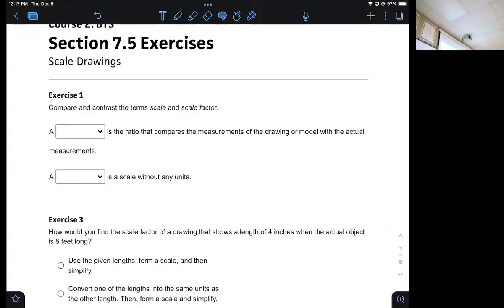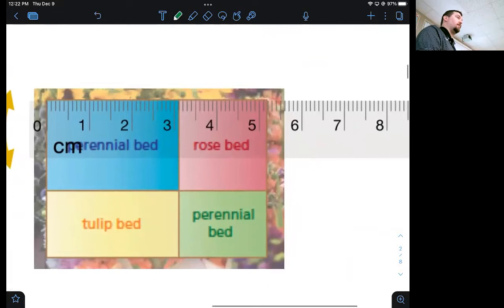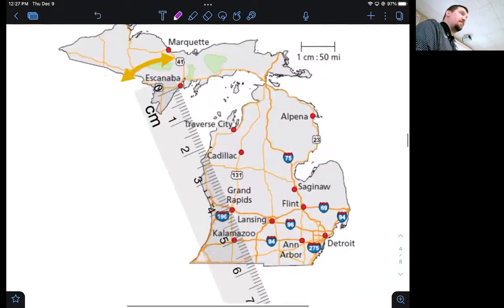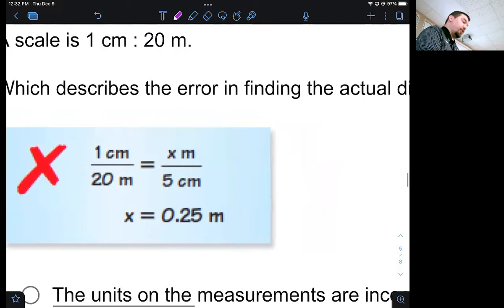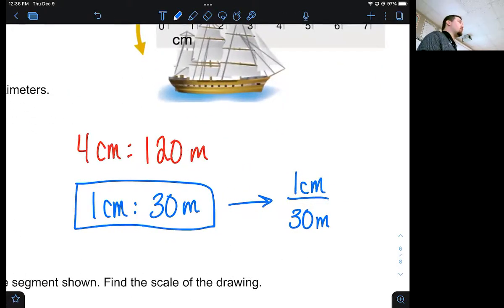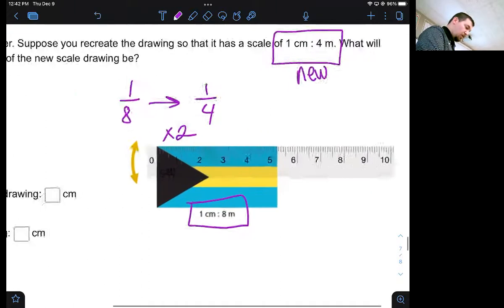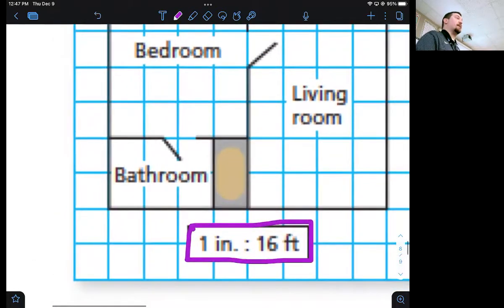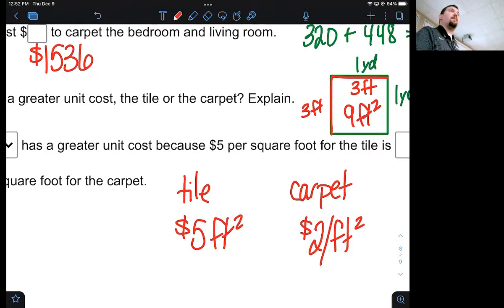7.5 HW Questions